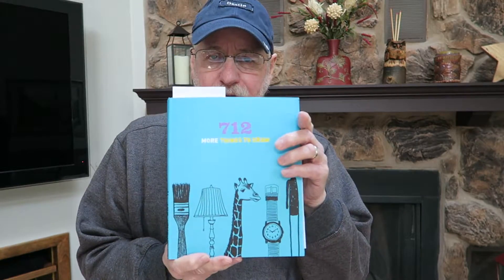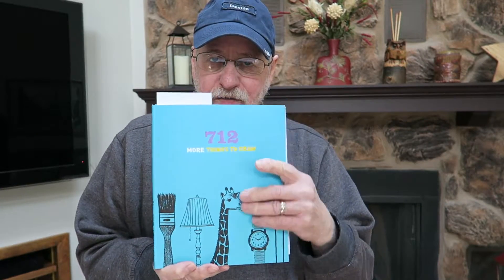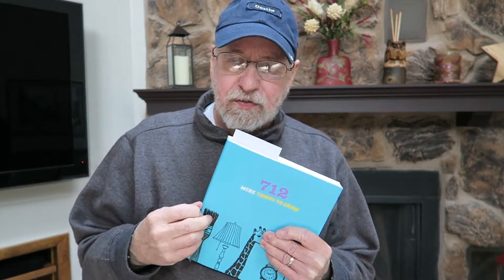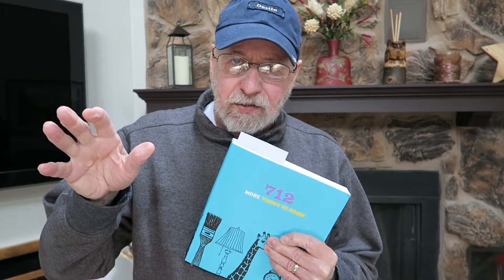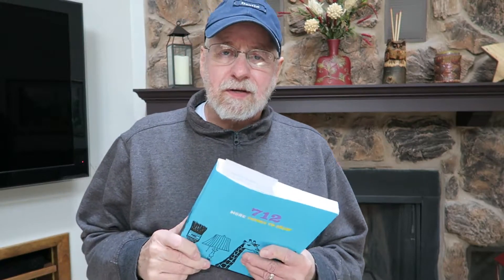What, Me Vlog ? 712 Things to Draw "Update"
Here is how I go about doing a drawing a day from the book "712 Things to Draw"
The drawings are posted daily on my Facebook page, here is a link to the page;